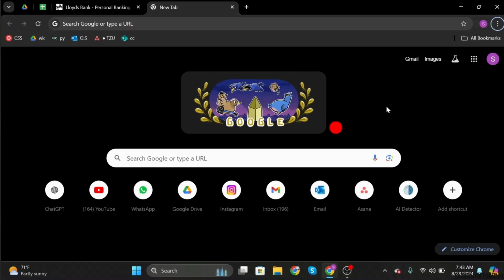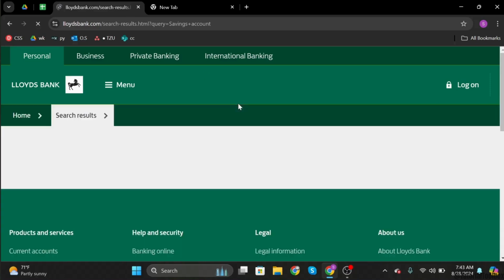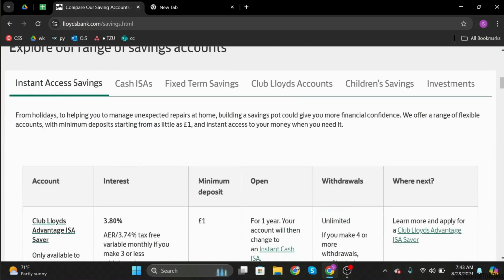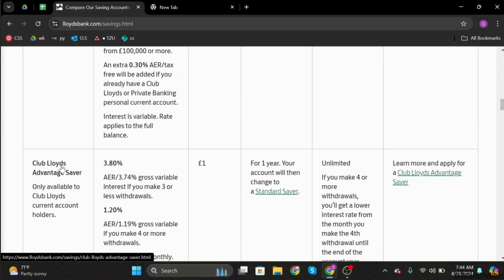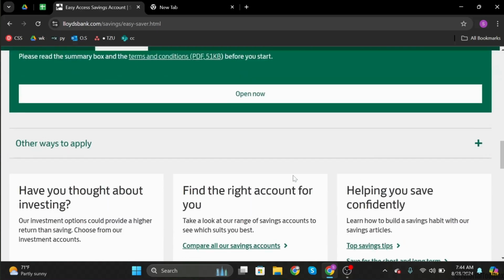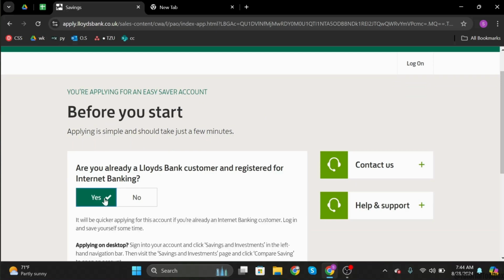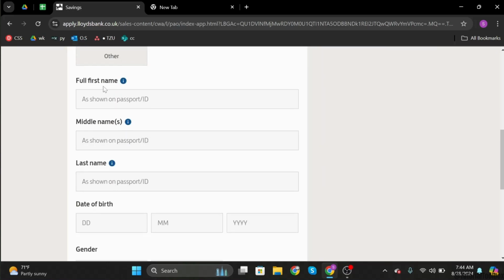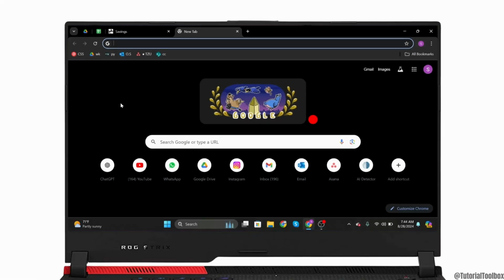How To Open Lloyds Savings Account (NEW UPDATED GUIDE!)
Looking to open a Lloyds savings account in 2024? This updated guide will walk you through the process step-by-step to ensure you get started with your savings account smoothly.

Timestamps:
0:00 - Introduction
0:15 - Requirements for Opening a Lloyds Savings Account